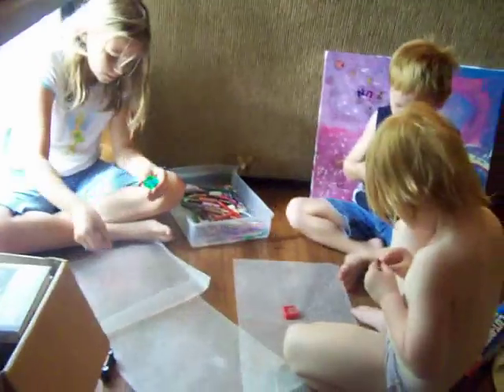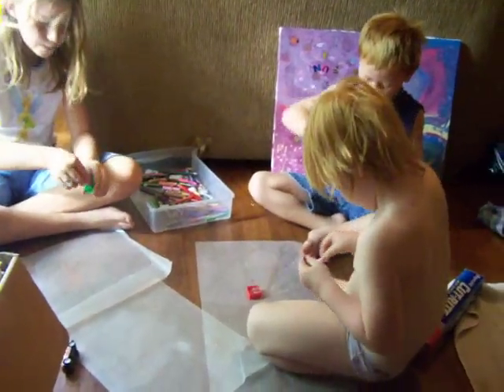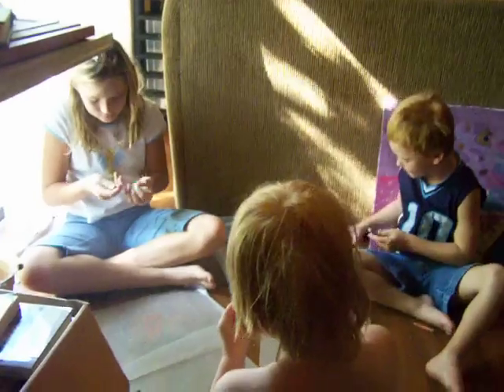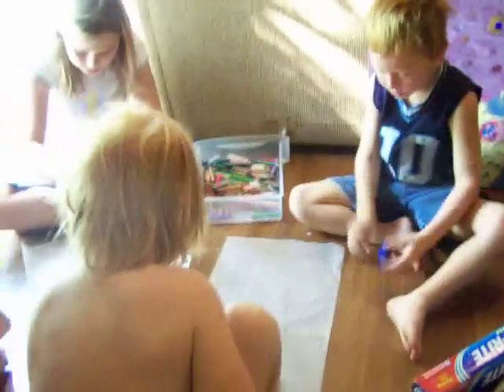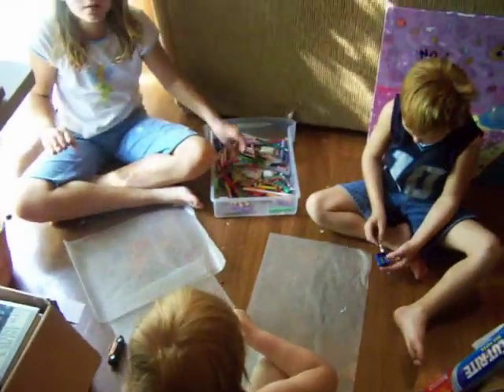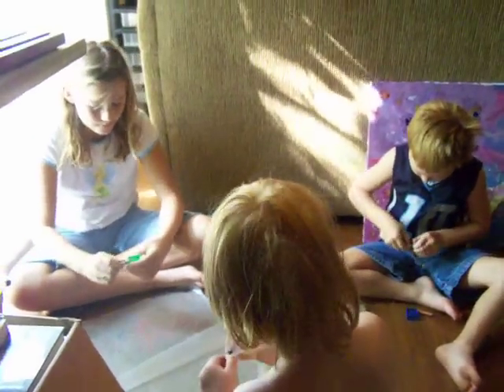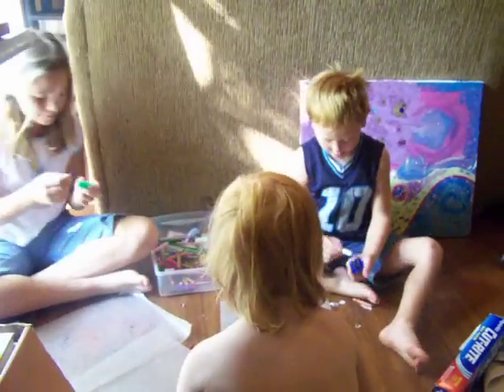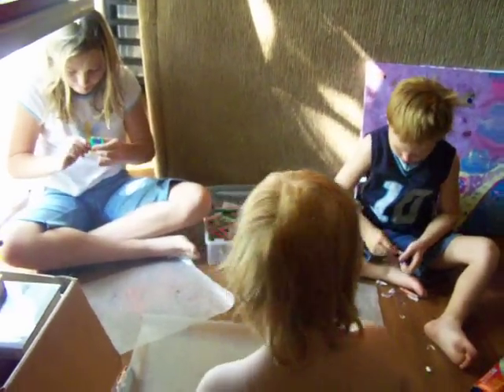Then on to making wax creations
Sadie reminded Sebastian and Shelbie that they could melt wax shavings on the wax paper to make faux stained glass.